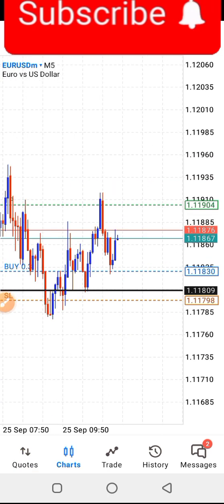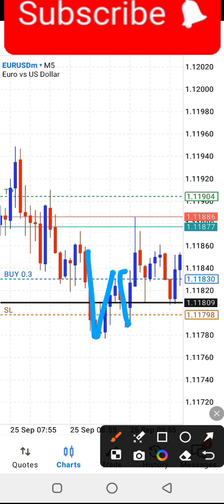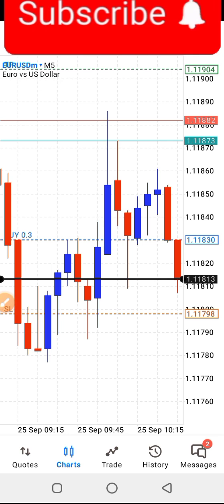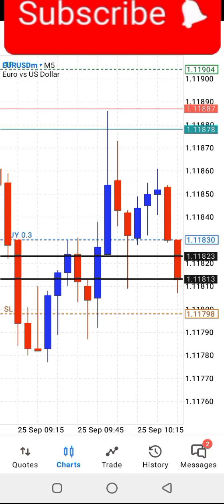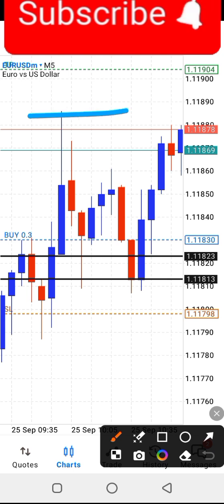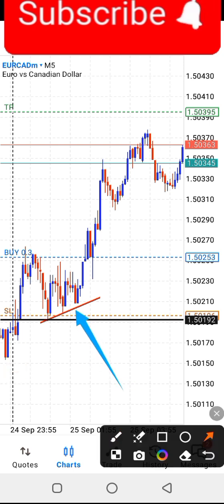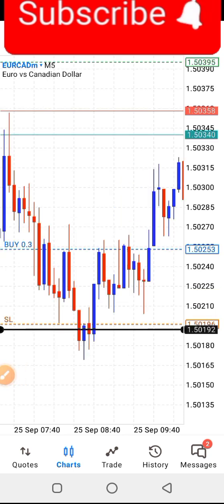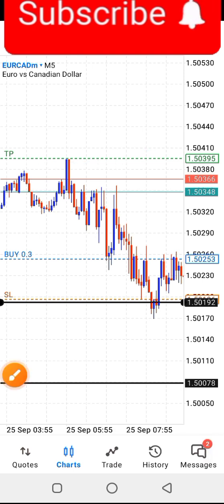Simple Forex Trading Strategies With Entry Analysis !!!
This video shows forex strategies and their live entry analysis that forex traders can utilize to make money online